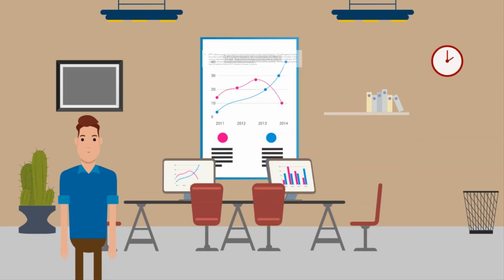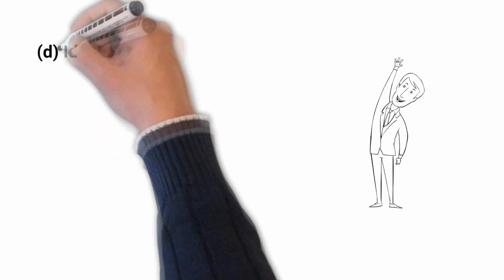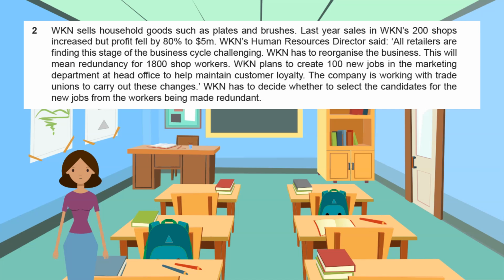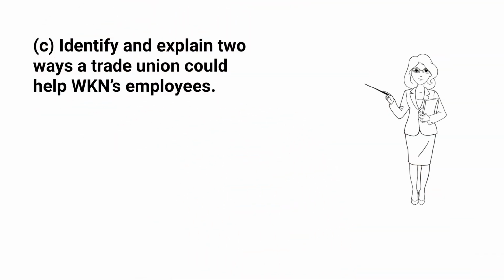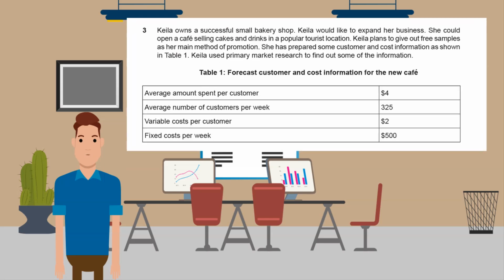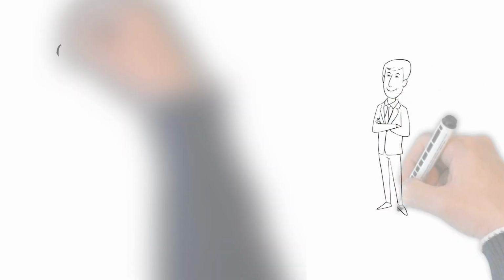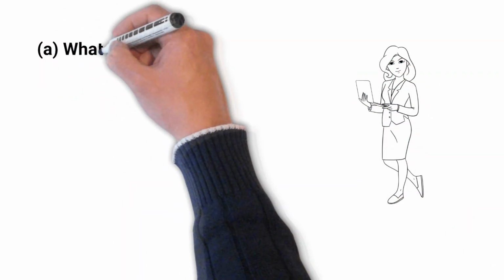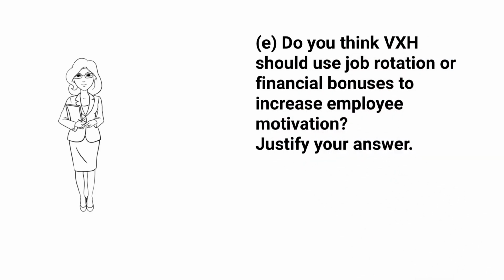IGCSE Business Studies 0450 - Solving exam paper 1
This video is an educational video for IGCSE Business Studies 0450. It is part of our series on this subject. Topics covered in this video are:
How to solve paper 1